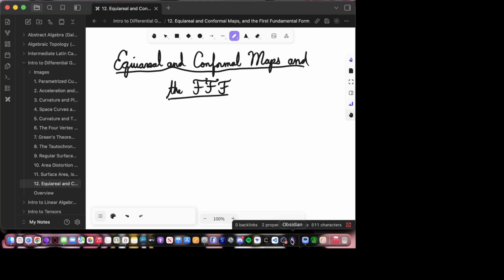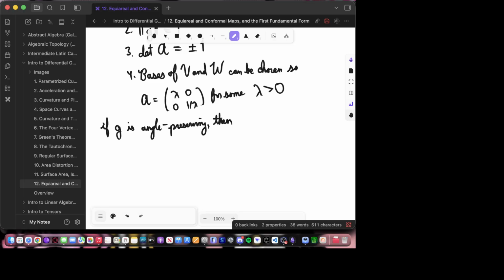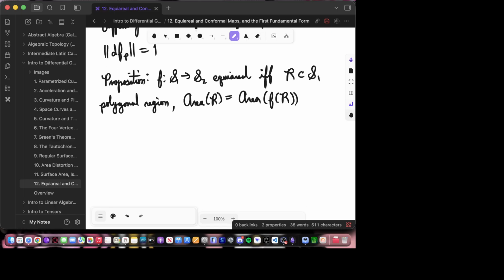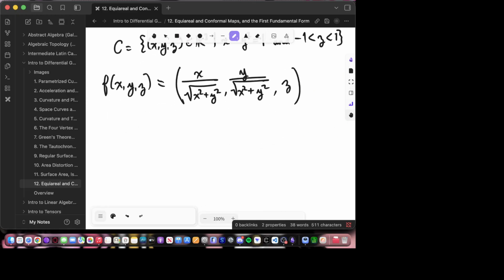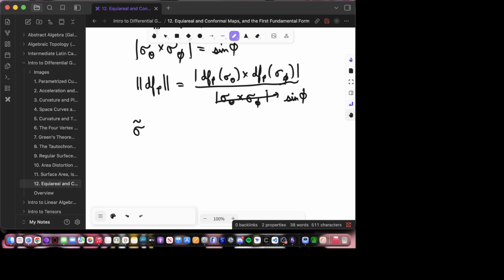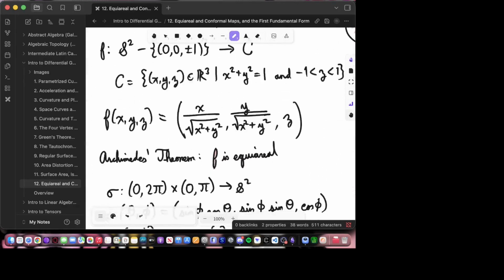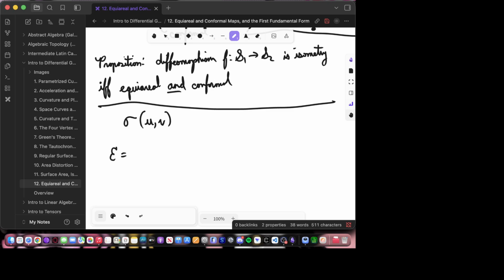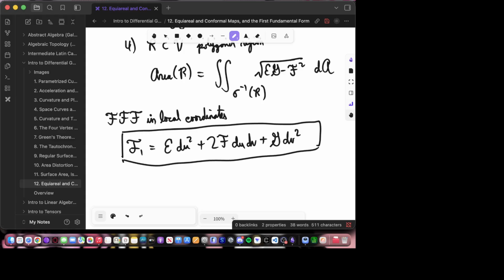[Intro to DiffGeo #12] Equiareal Maps, Conformal Maps, and the First Fundamental Form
equiareal maps, conformal maps, and the first fundamental form